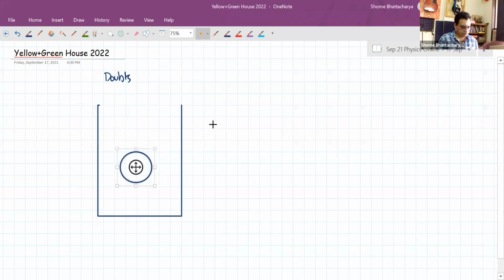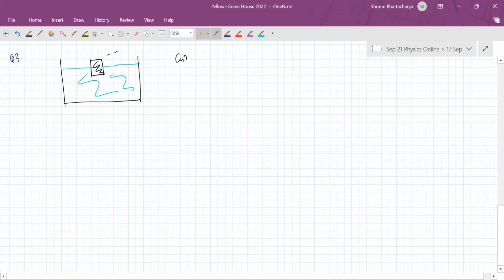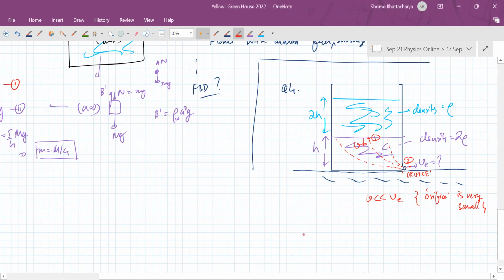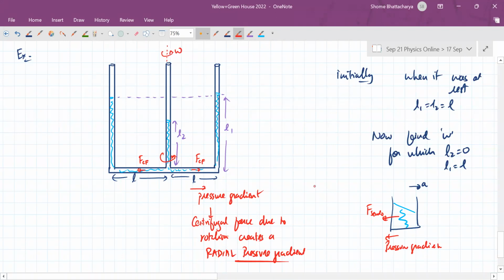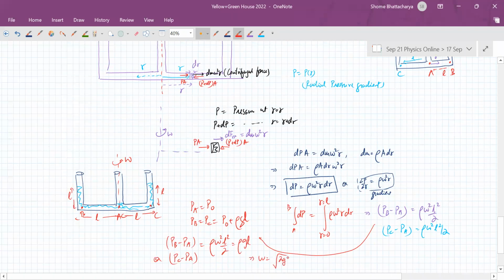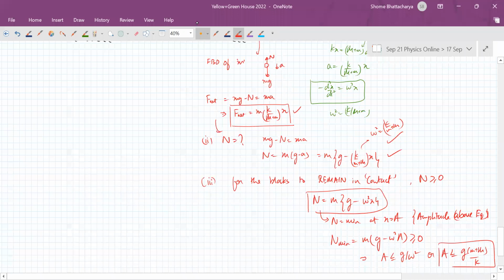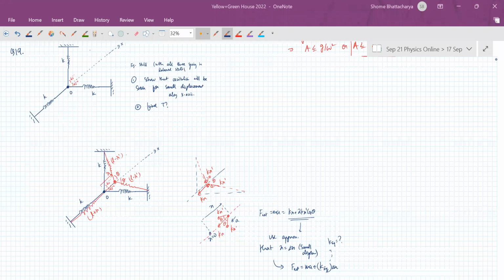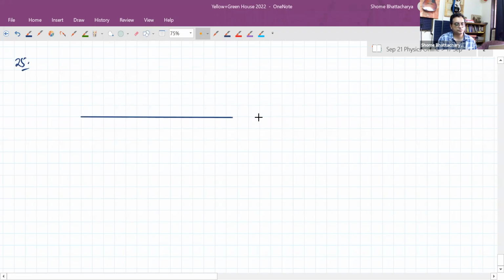Simple Harmonic Motion,11th,Doubts and Discussions,Yellow+Green House,Date-17-09-2021,By-Shome sir